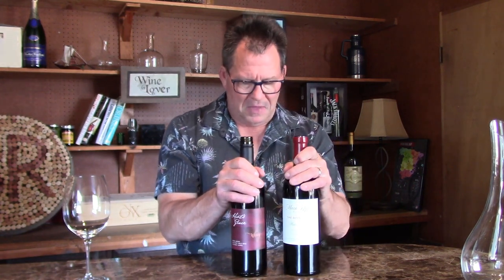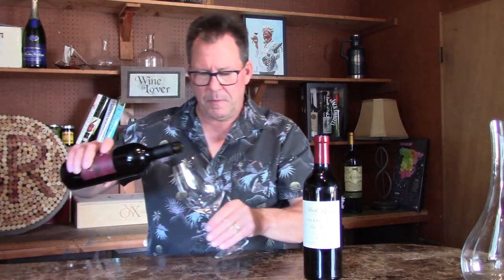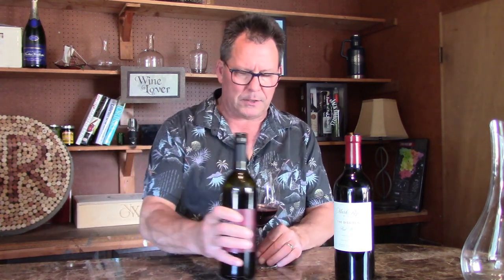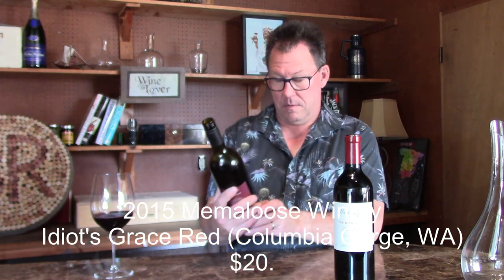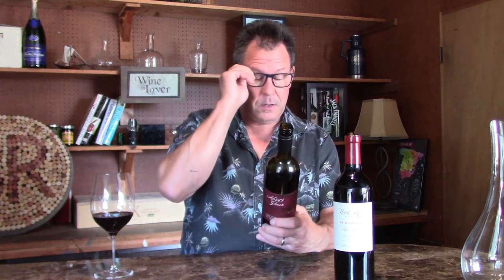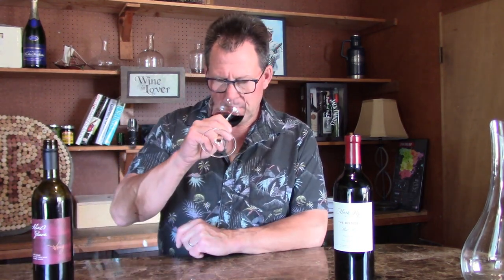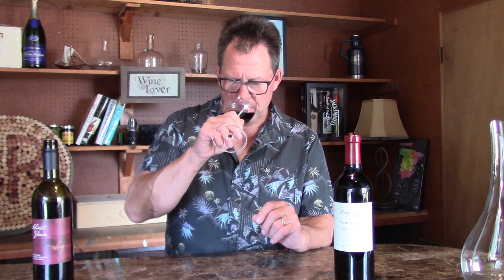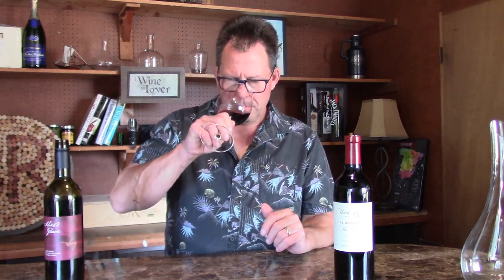A $20 red blend vs. a $40 red blend: Episode 430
Always looking for the best values in wine, Stan looks at two red blends one is forty bucks the other is twenty bucks. How do they compare?